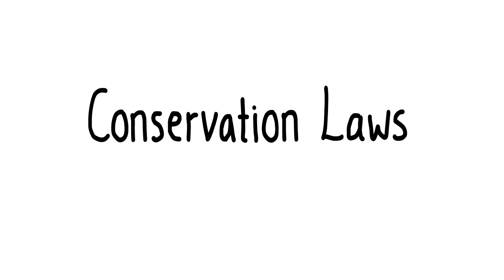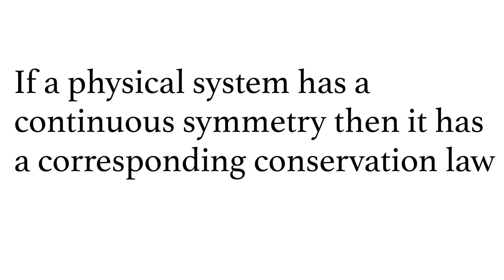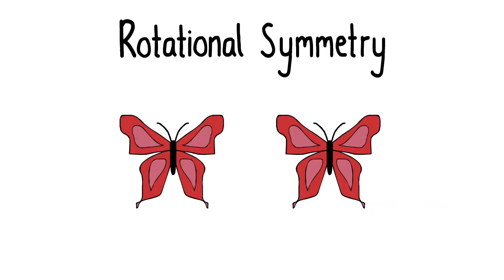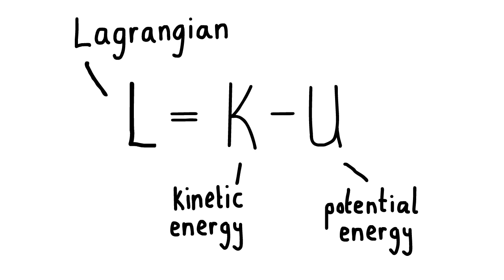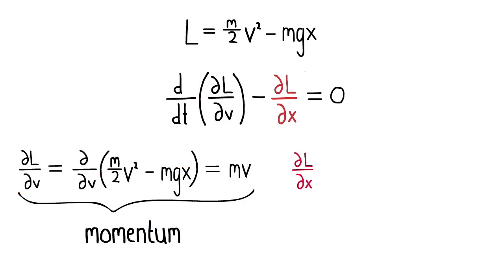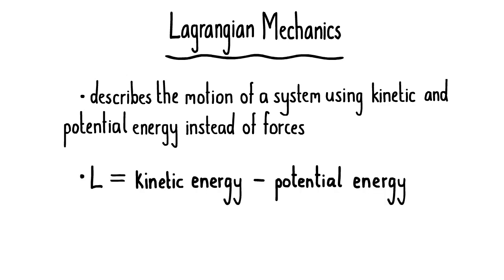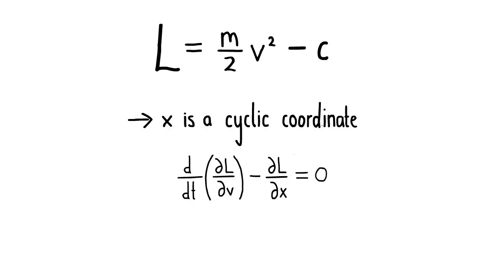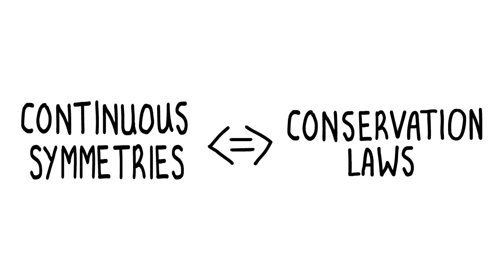Noether's Theorem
Entry for 3blue1brown summer of math exposition contest (SoME1 ) on Lagrangian Mechanics and Emmy Noether's first theorem